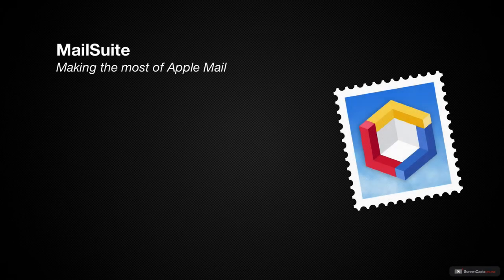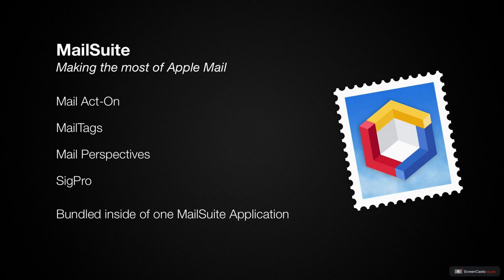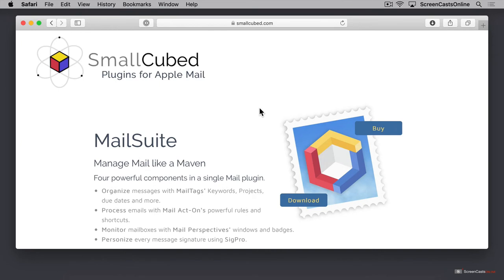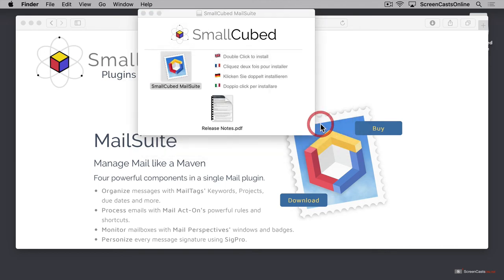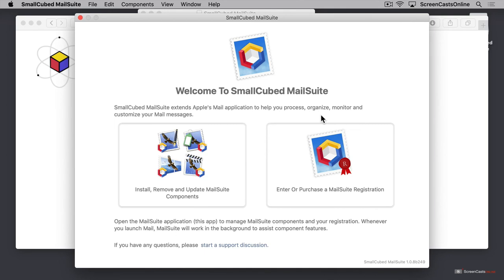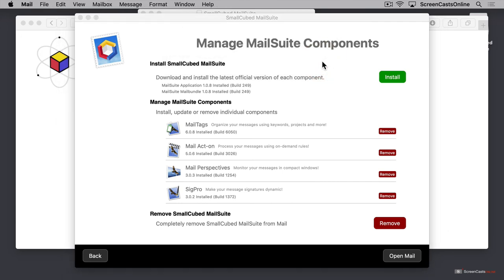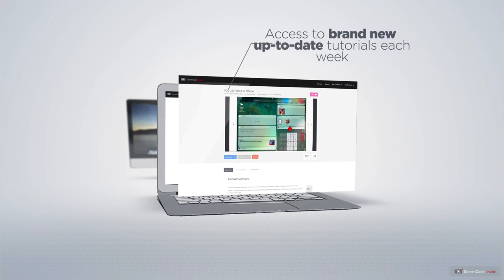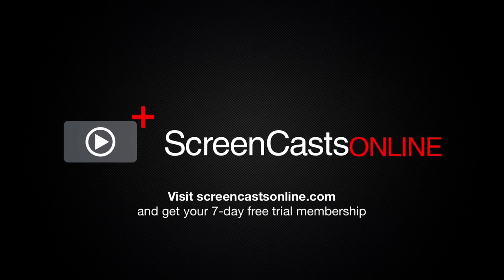SCOM0839 - MailSuite - Preview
Have you ever wished you could do more with the built-in Apple Mail app on your Mac? Well with MailSuite, you can. MailSuite combines four powerful email tools in a single Apple Mail plugin, giving you the power and flexibility you need to crank through mountains of email effortlessly and still keep it all neatly organized.

This week, Mike explains how to take your email game to the next level using the different tools included in MailSuite. You'll learn how to apply rules to emails using keystrokes, apply tags and keywords to messages, set up custom perspectives when working on a big project, and how to set up signatures that you can use across email accounts.

The full tutorial covers:

* Installation
* Mail Act-On
* MailTags
* Mail Perspectives
* SigPro